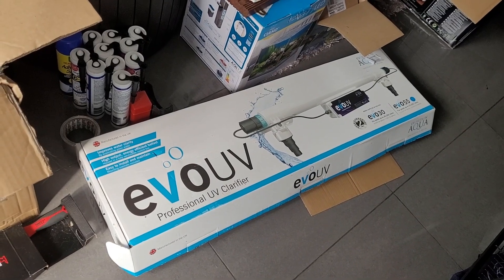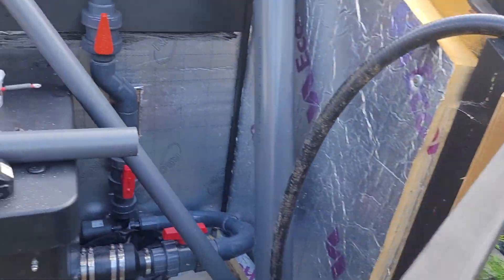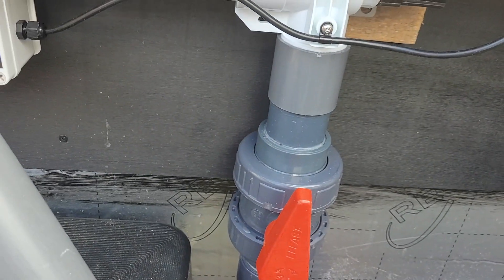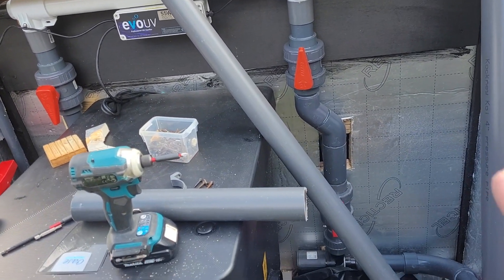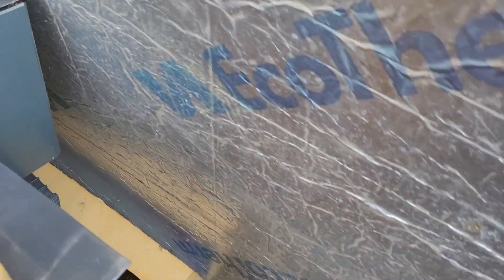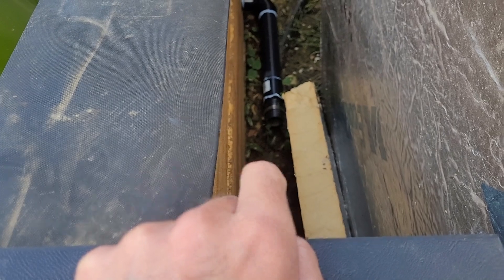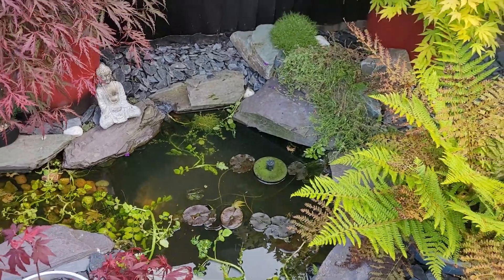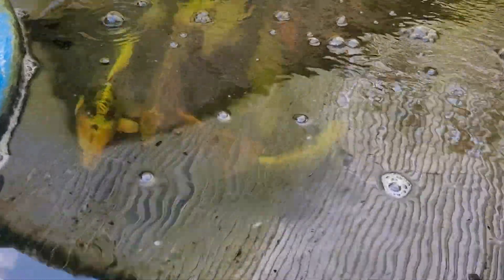Sleeper Pond With Window (Part 38) UV is finally fitted Yayyyyyyy 👍🏻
Welcome guys and gals. So today I am gunna get the rest of the pipe work from the pump to the UV wish me luck 🍀 👍🏻👍🏻